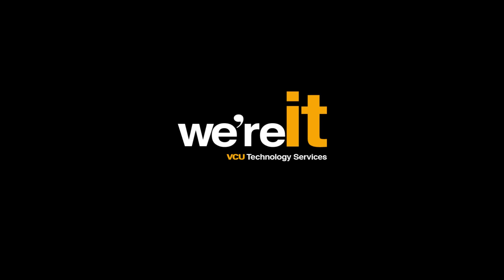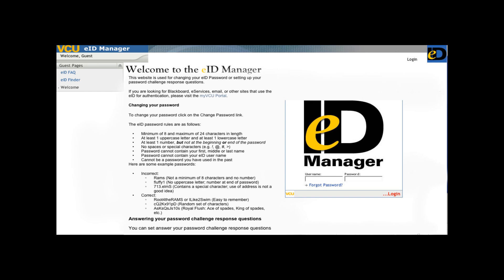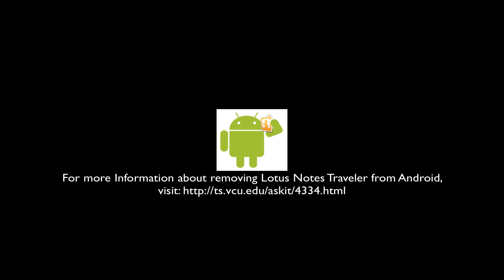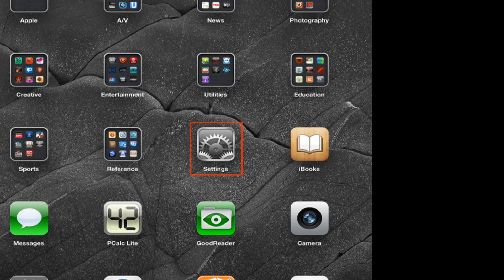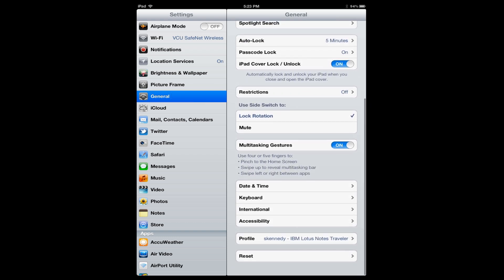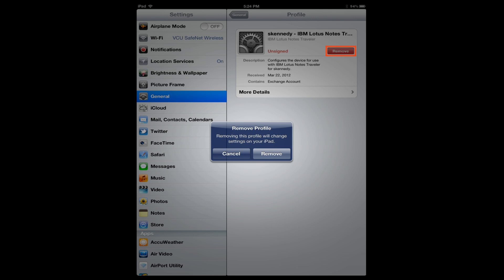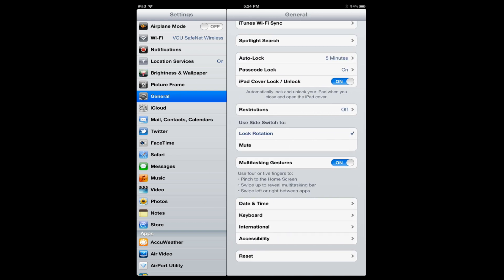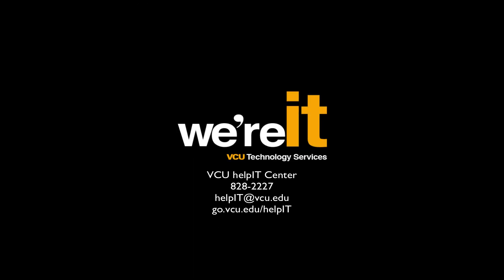How To Remove Lotus Notes Traveler From Apple iOS Devices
With VCU moving faculty and staff from Lotus Notes to appsforVCU powered by Google Apps for Education, we thought we should show people how to remove Lotus Notes Traveler from their Apple iOS devices such as iPhone, iPod touch, and iPad. For assistance, please visit the VCU helpIT Center